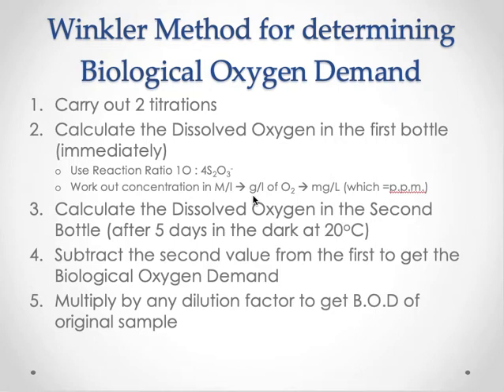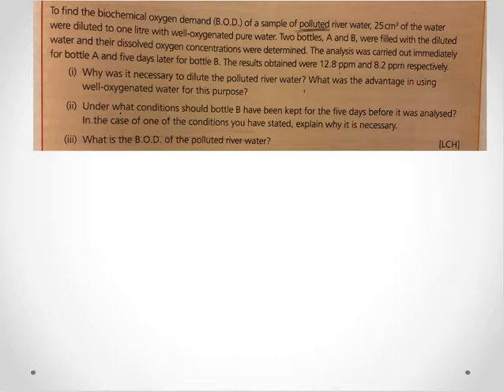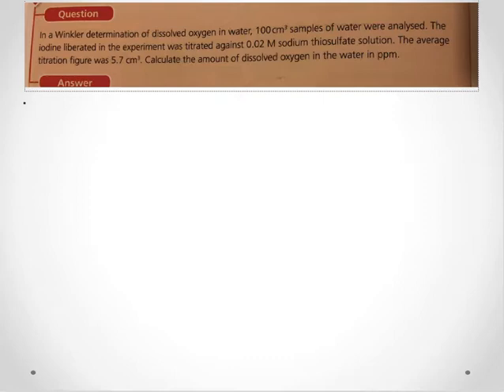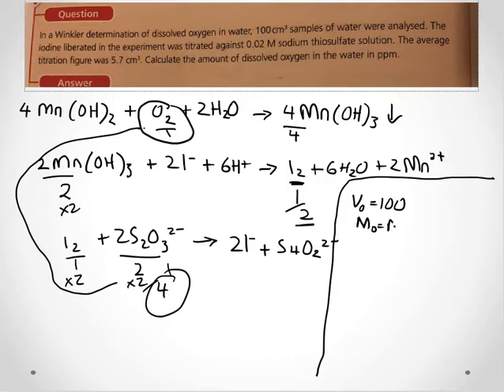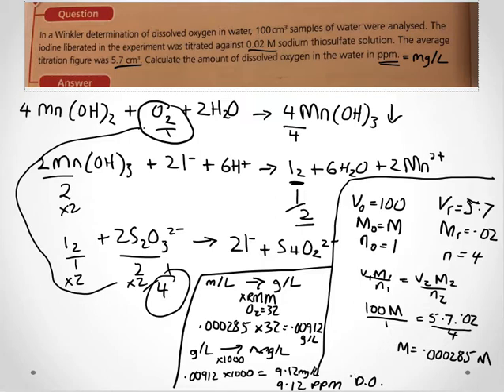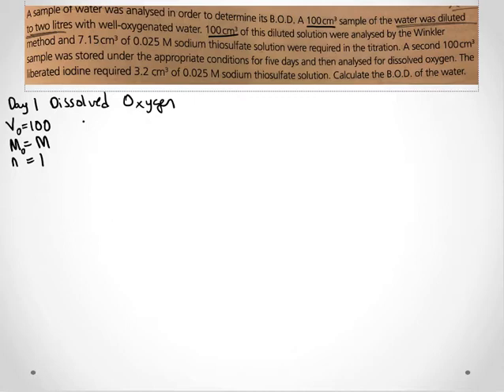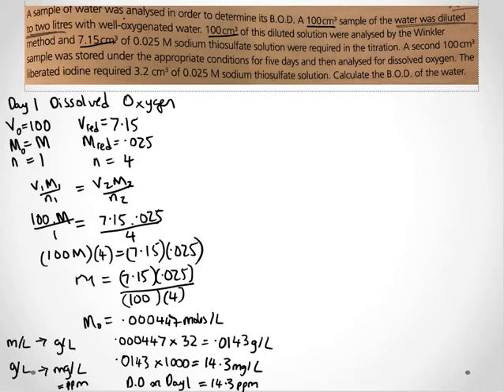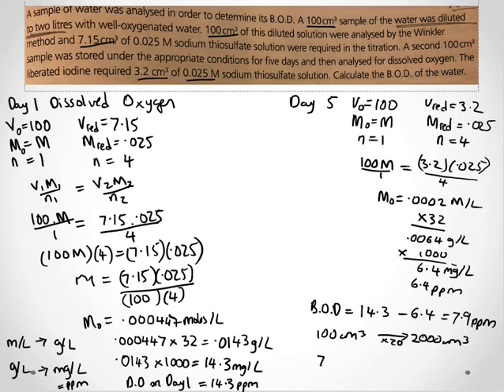B O D Calculations Worked Examples